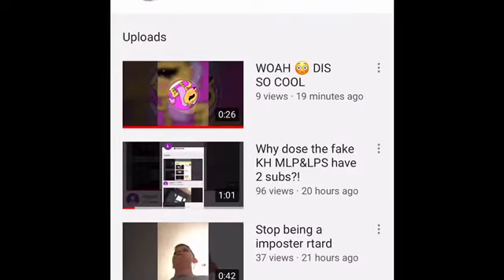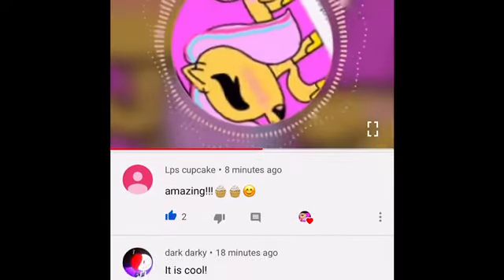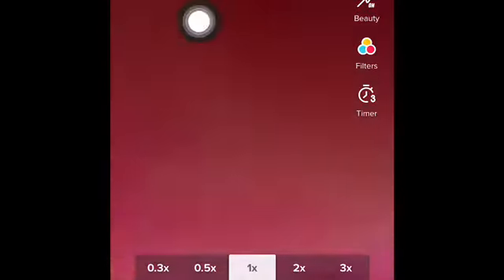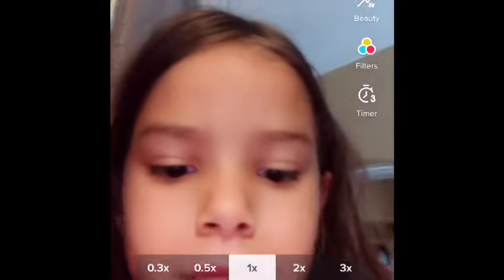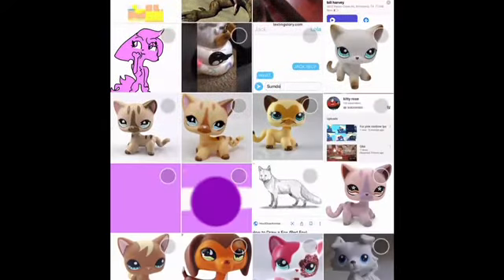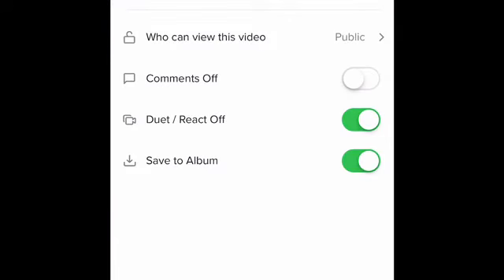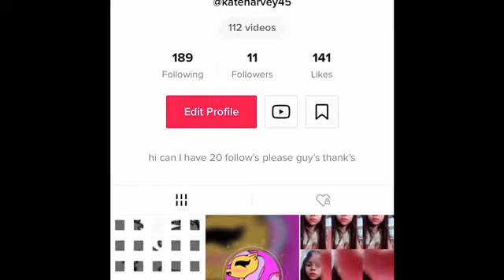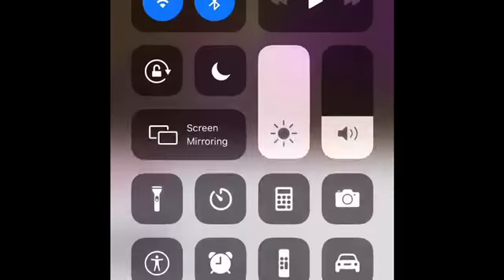How to do it